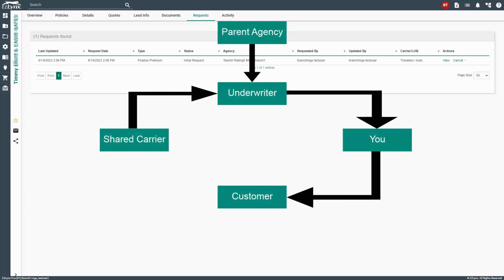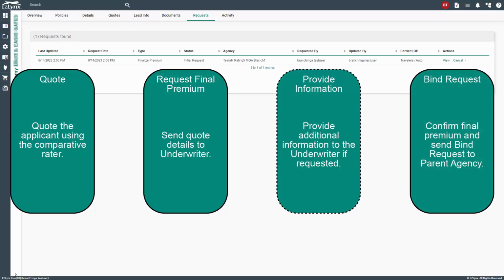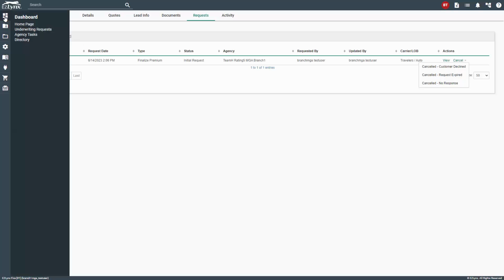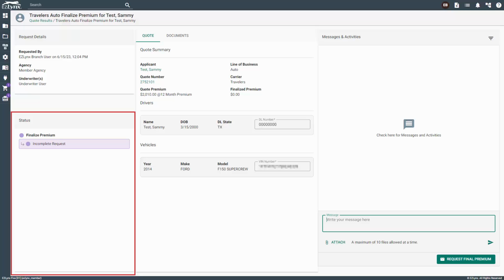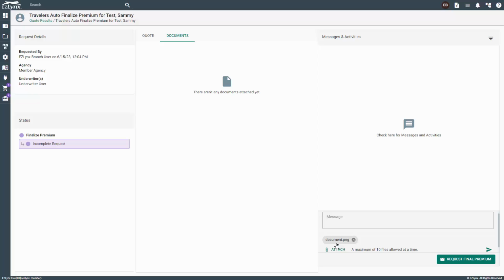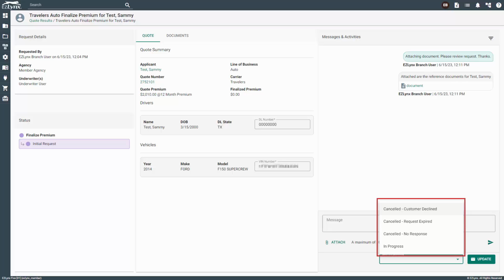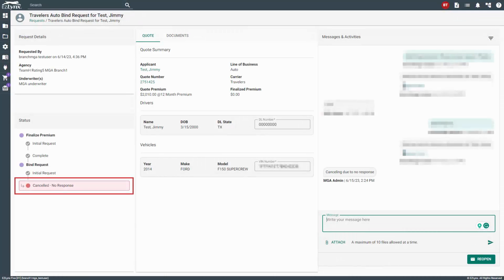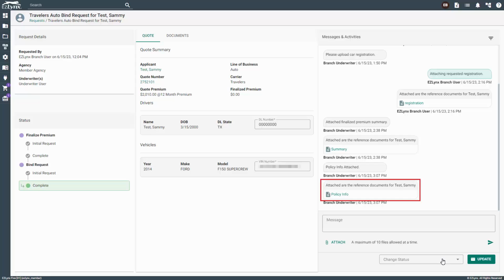EZLynx 5 - Underwriting Requests for Member Agencies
This video is for Member Agencies!
In this training video, we cover how to use the Underwriting Request feature in the Rating Engine product to communicate with your Market Access Provider during the binding process for shared appointments. Check out our Rating Engine Playlist to see all the videos you need to master the Rating Engine!